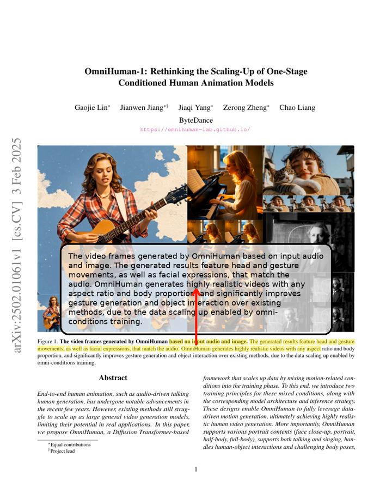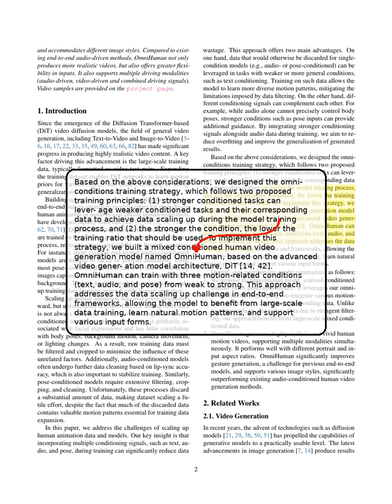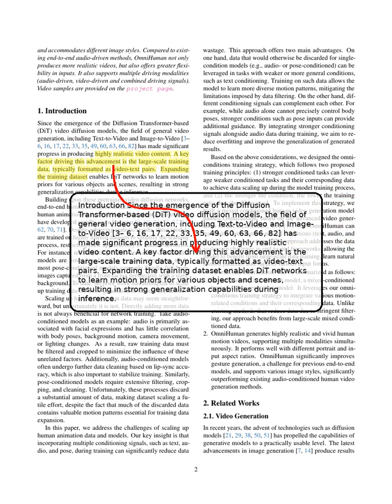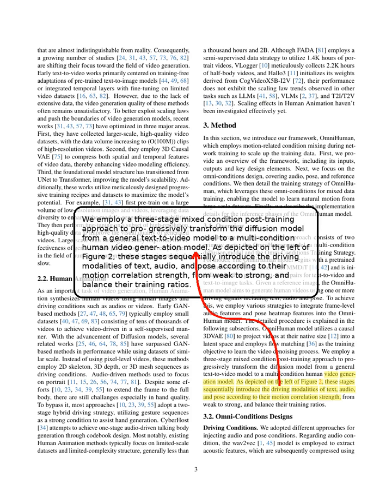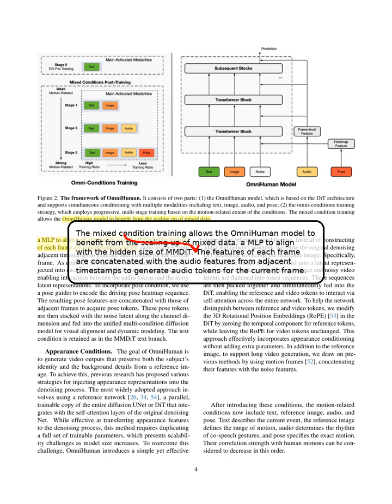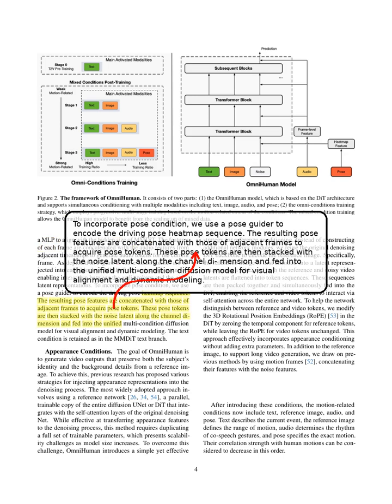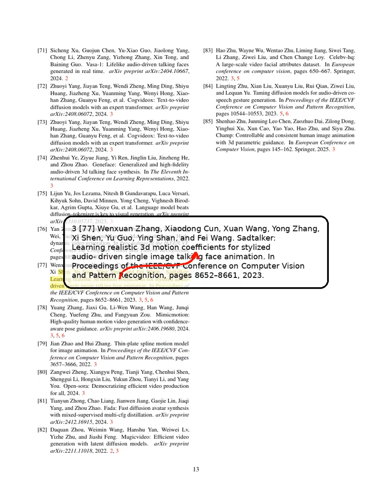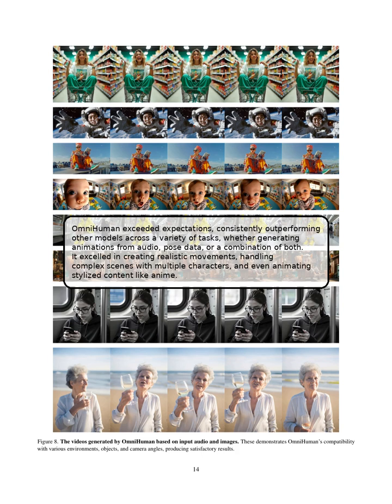OmniHuman1 AI Animation with Diffusion Transformers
End-to-end human an animation, such as audio-driven talking
human generation, has undergone notable advancements in
the recent few years. However, existing methods still struggle
to scale up as large general video generation models,
limiting their potential in real applications. In this paper,
we propose OmniHuman, a Diffusion Transformer-based
framework that scales up data by mixing motion-related conditions
into the training phase. To this end, we introduce two
training principles for these mixed conditions, along with
the corresponding model architecture and inference strategy.
These designs enable OmniHuman to fully leverage datadriven
motion generation, ultimately achieving highly realistic
human video generation. More importantly, OmniHuman
supports various portrait contents (face close-up, portrait,
half-body, full-body), supports both talking and singing, handles
human-object interactions and challenging body poses, and accommodates different image styles. Compared to existing
end-to-end audio-driven methods, OmniHuman not only
produces more realistic videos, but also offers greater flexibility
in inputs. It also supports multiple driving modalities
(audio-driven, video-driven and combined driving signals).
Video samples are provided on the project page.